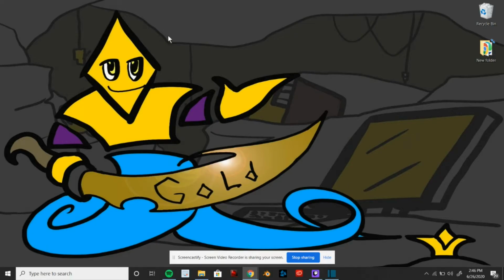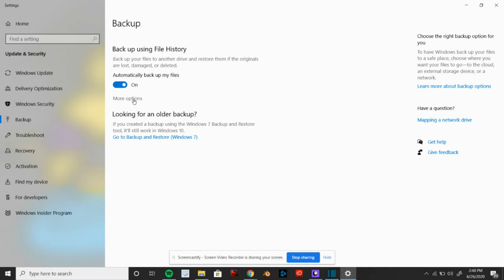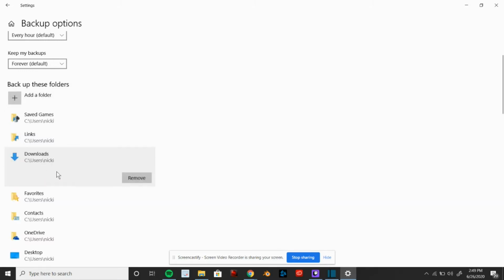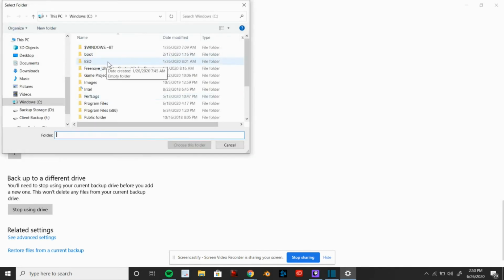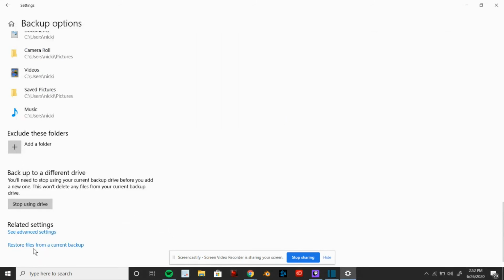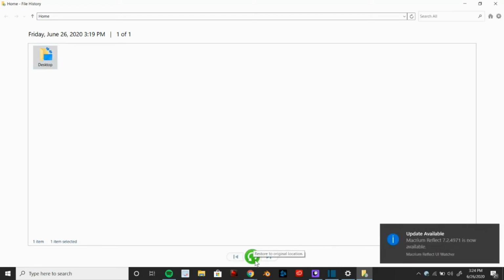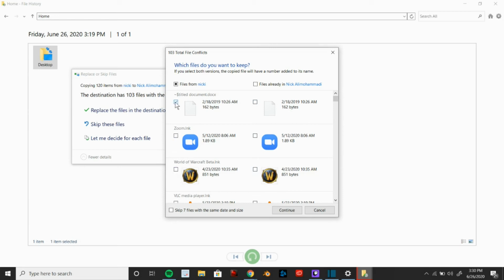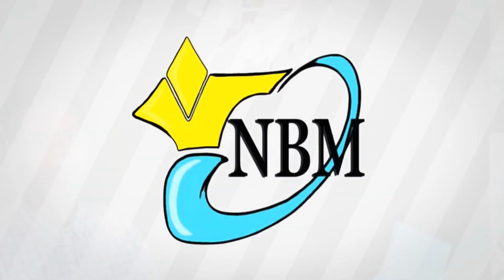Simple Backup with File History in Windows 10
Starting File History is a simple way that you can backup to an external drive or USB drive.